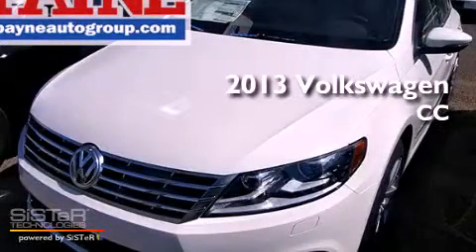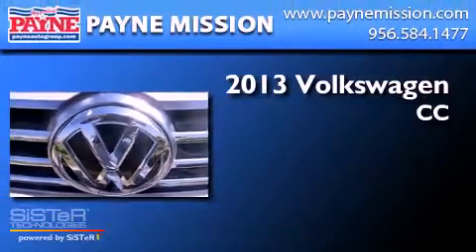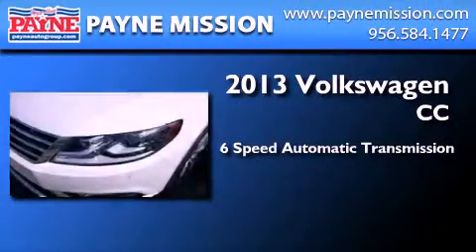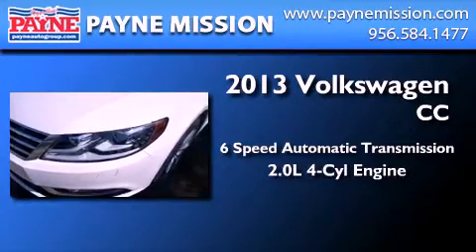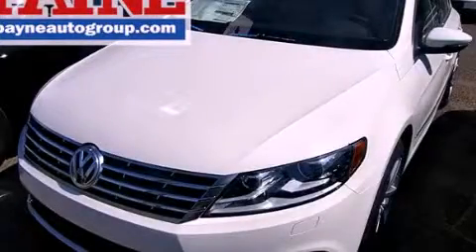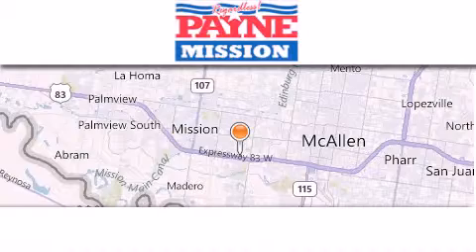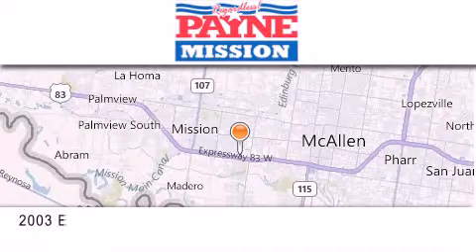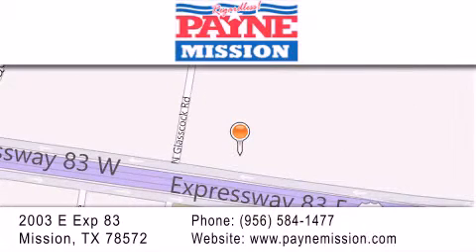2013 Volkswagen CC Corpus Christi TX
Year : 2013
 Make : Volkswagen
 Model : CC
 Engine : 2.0L 4 cyls
 Trans . : Automatic 6-Speed
 Exterior : Candy White
 Miles : 10

 Stock : E509079

 2003 E. Expressway 83